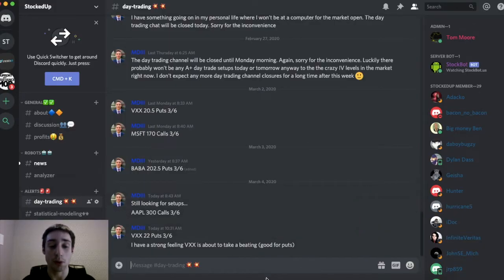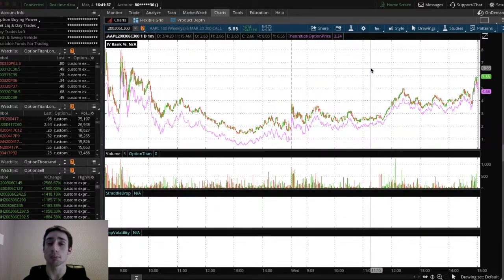Free Options Day Trading Alert Service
Whats up guys! In this video I showcase my free options day trading alert service. I use custom coded algorithms to find the best options to day trade every day. As of right now, I post these picks completely free in my discord chat linked down below. This system won't always be free. My Discord community is filled with close to 400 active traders.